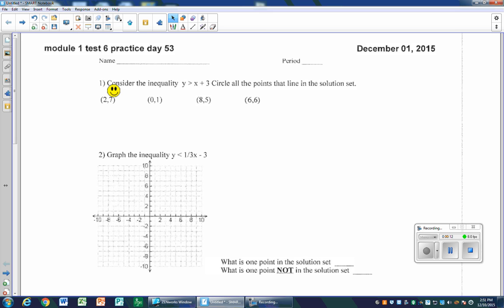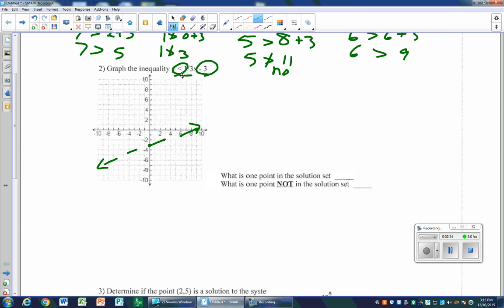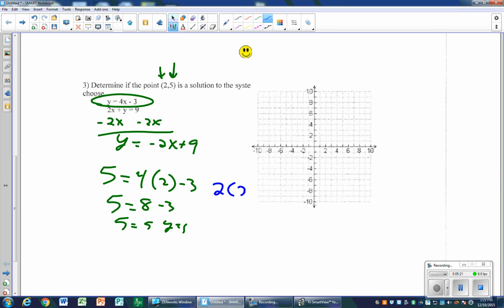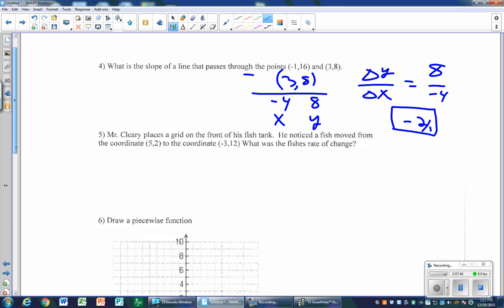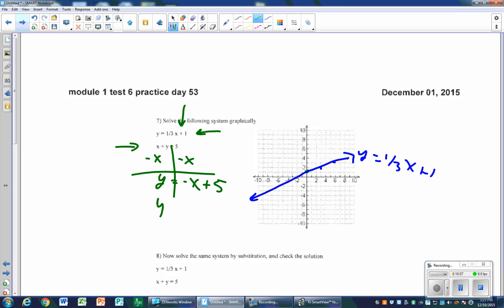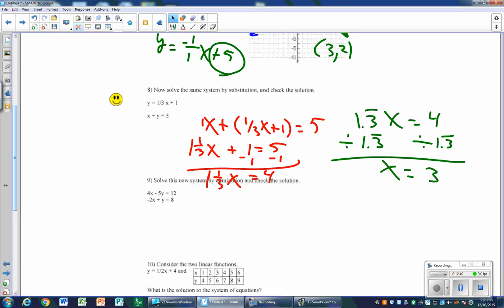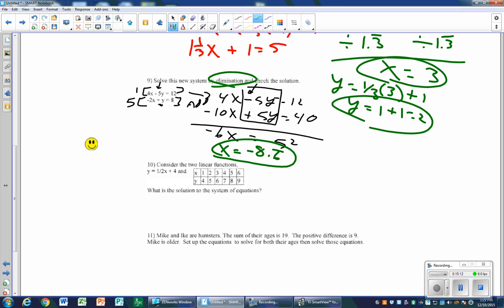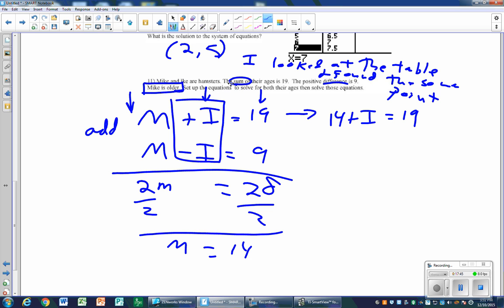module 1 practice test 6